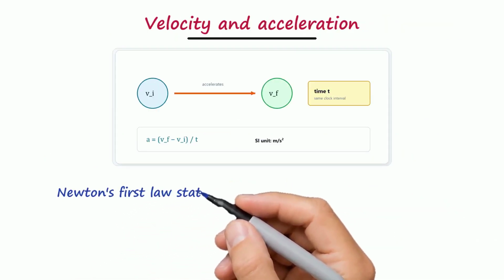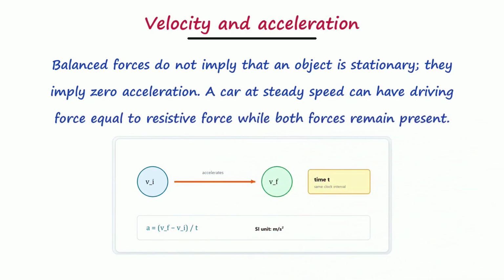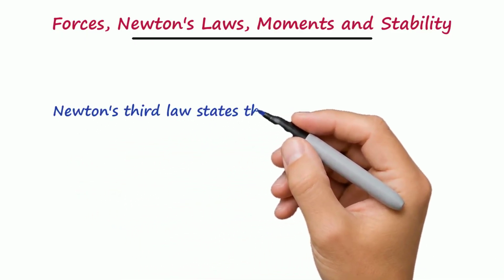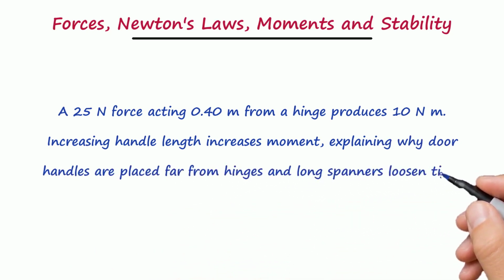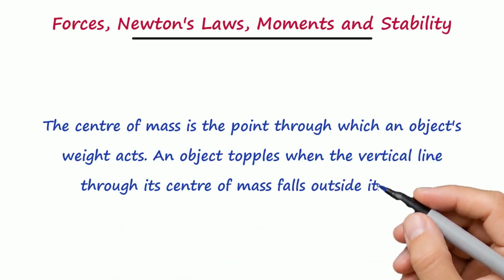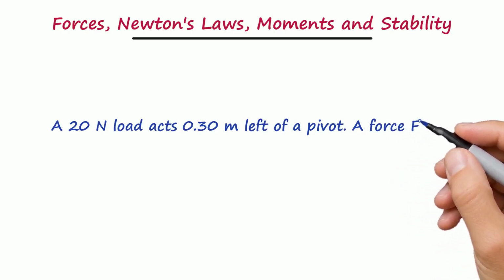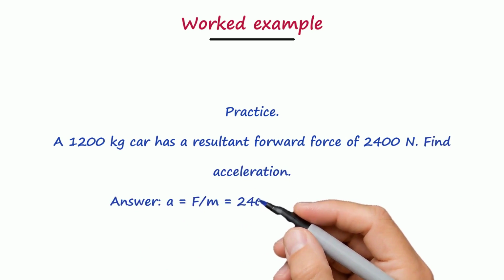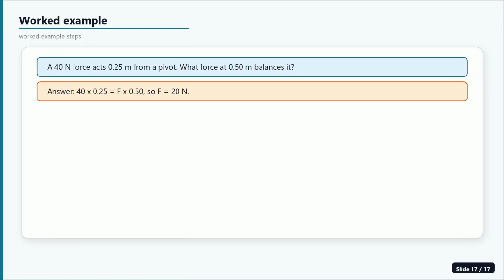01 · Forces, Newton's Laws, Moments and Stability | O Level Physics Class 10 | Scholaris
Forces, Newton's Laws, Moments and Stability — O Level Physics Class 10.

In this lesson we cover:
• Resultant force causes acceleration according to F = ma
• Newton's third-law forces act on different bodies
• Moment equals force times perpendicular distance from pivot
• Equilibrium requires zero resultant force and zero resultant moment

Next up: Momentum, Impulse and Collisions.

Chapters:
0:00 A force can change velocity, direction, or shape
0:26 Combine forces as vectors to find resultant
0:39 Newton's first law states that an object
1:05 Balanced forces do not imply that an object is
1:31 Newton's second law links resultant force,
2:03 Newton's third law states that interacting
2:16 A moment is the turning effect of a force:
2:30 A 25 N force acting 0.40 m from a hinge
2:45 For equilibrium, resultant force is zero and
3:01 A 300 N child 2.0 m from a pivot balances a 500
3:16 The centre of mass is the point through which
3:27 A wider base and lower centre of mass increase
3:42 Draw and label a free-body diagram, choose a
3:59 A 20 N load acts 0.30 m left of a pivot
4:21 Do not pair third-law forces on the same
4:34 Worked example
5:04 Worked example
5:35 Next lesson